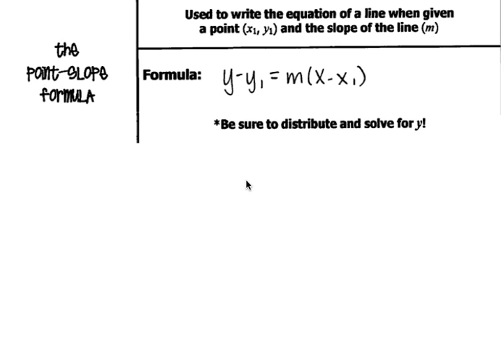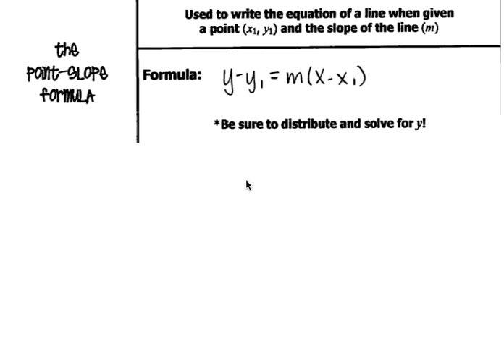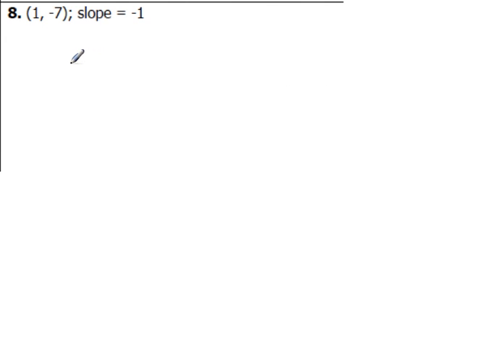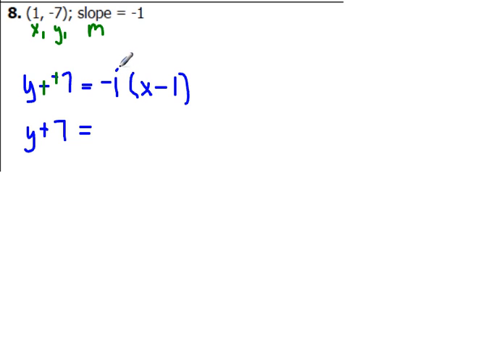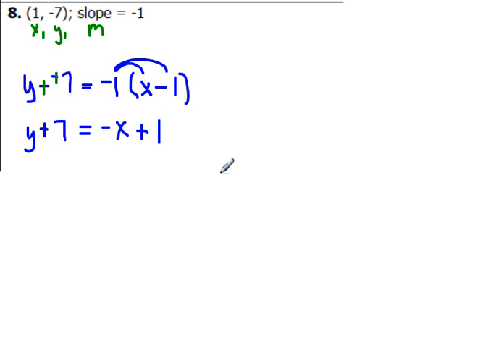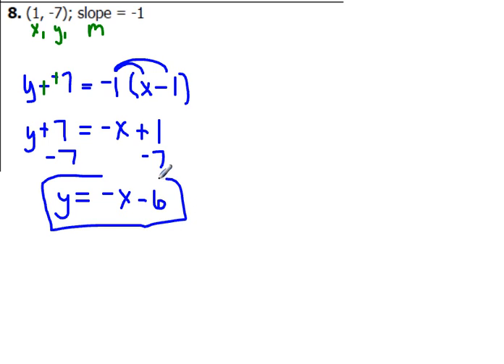9.23.16 Point Slope Formula